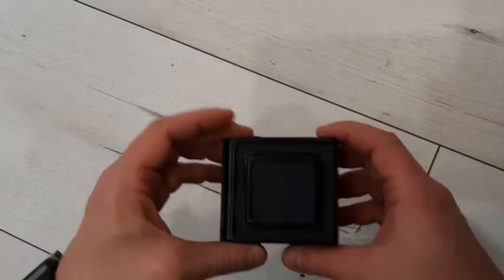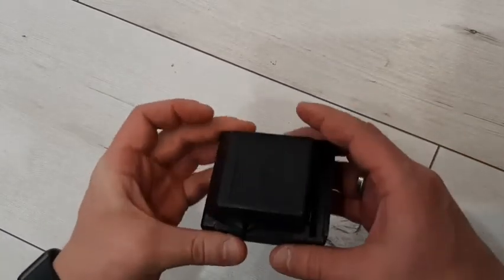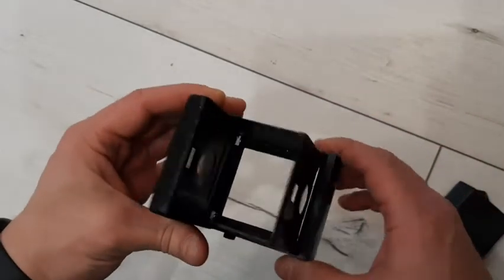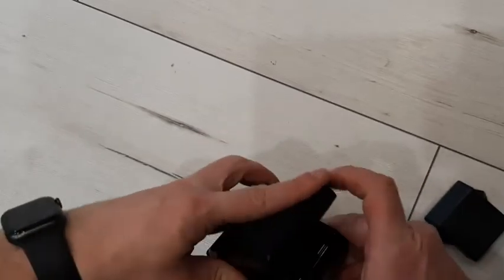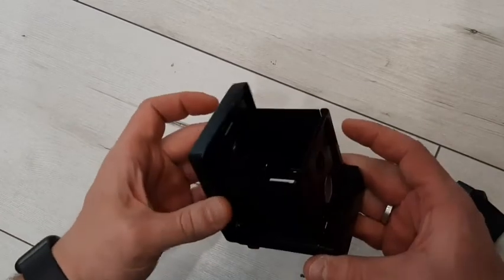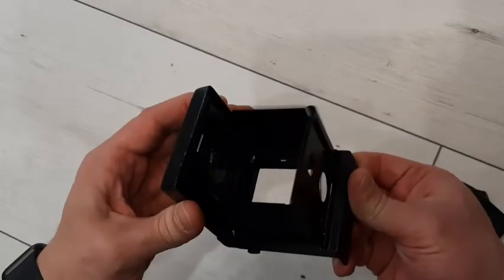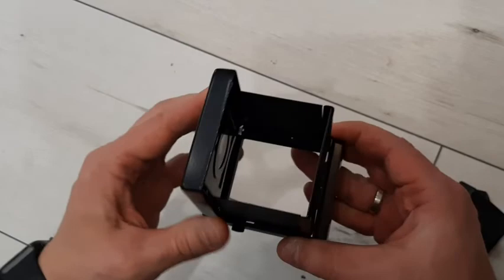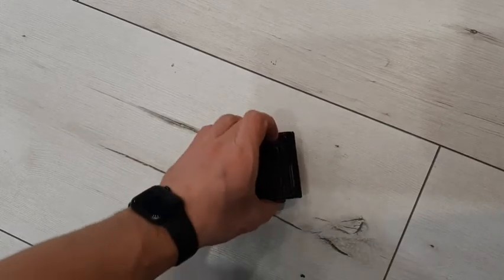Viewfinder kiev-60 or kiev-6c